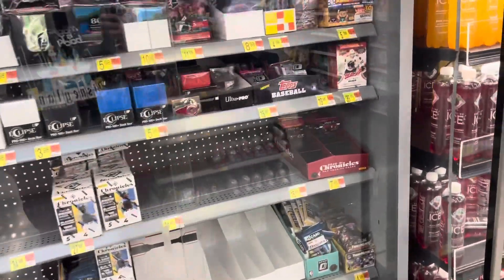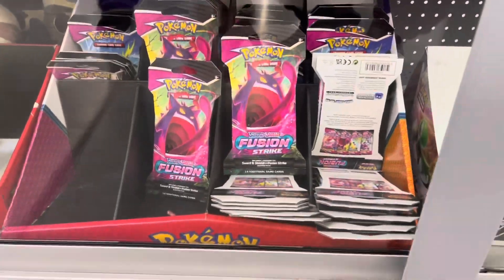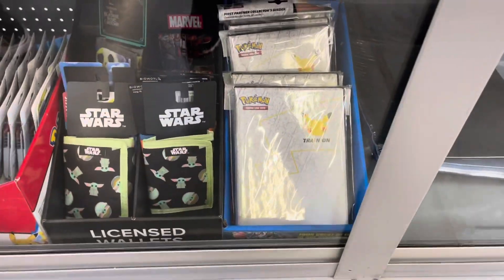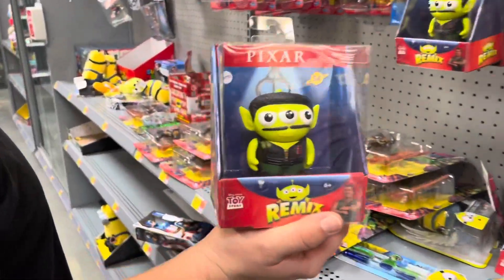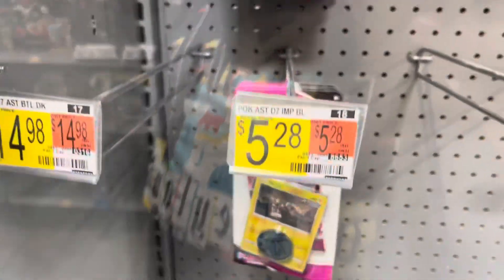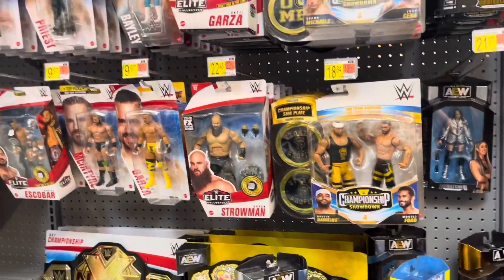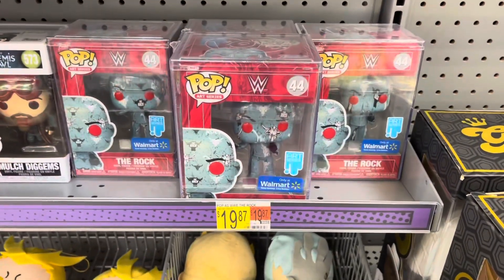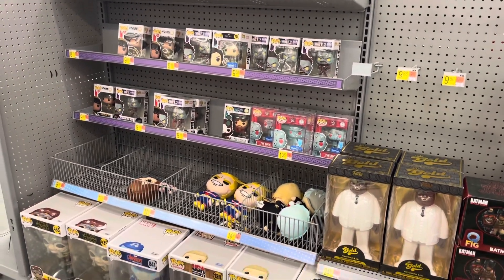Card Hunting ! Monday stock at Walmart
Walmart Card Hunting on a Monday!

We got a lot more coming so be sure to keep checking back and check out Facebook for updates of all things pokemon.